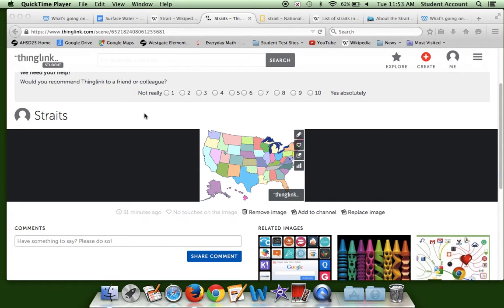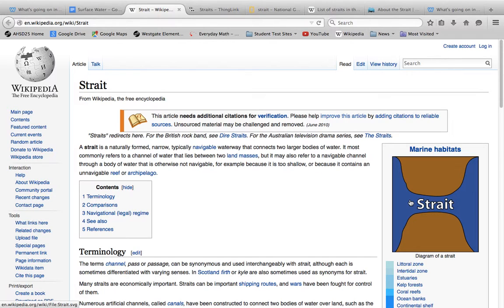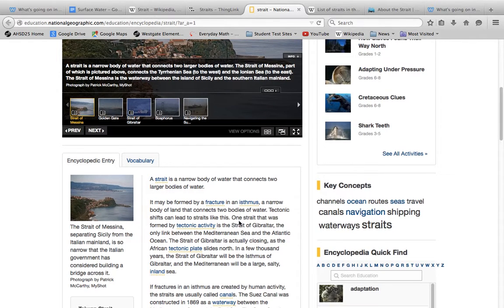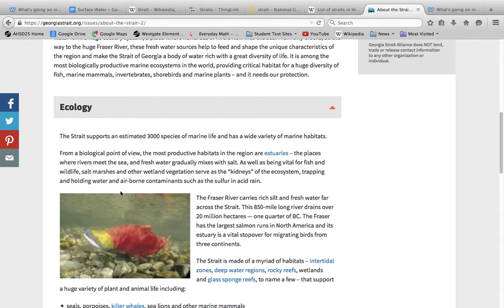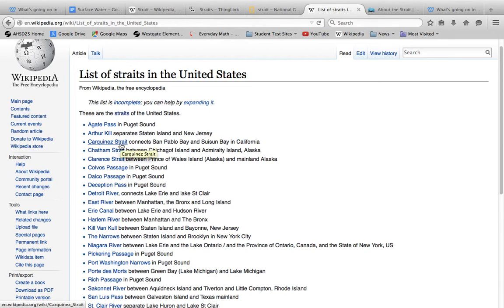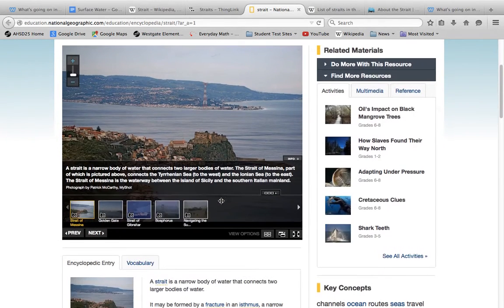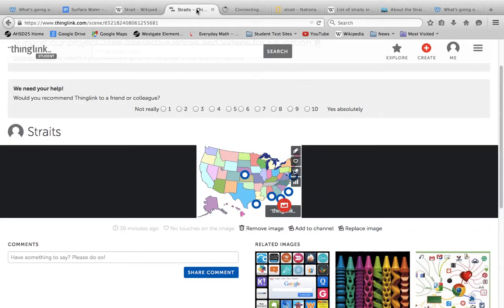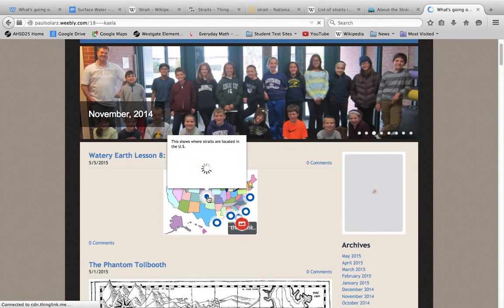Straits By Kaela S